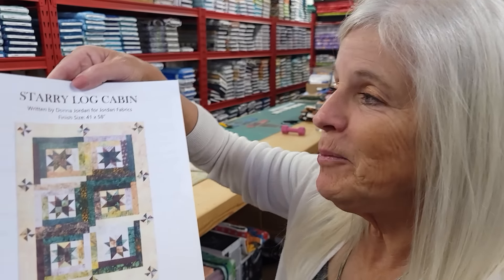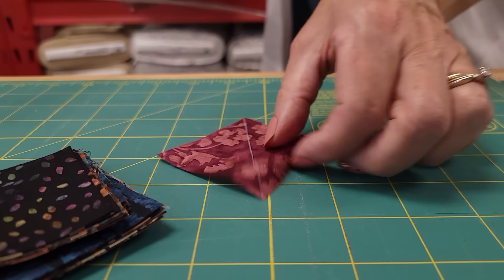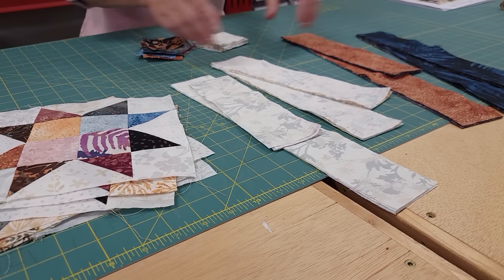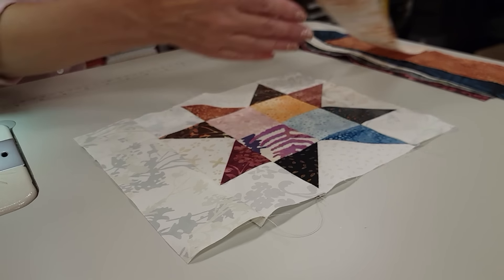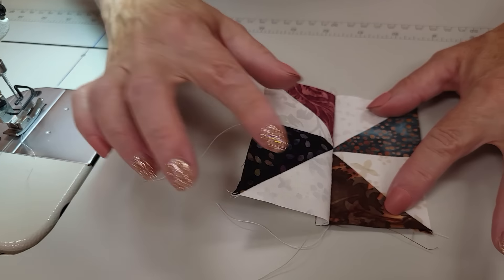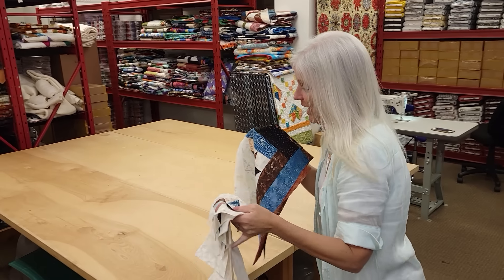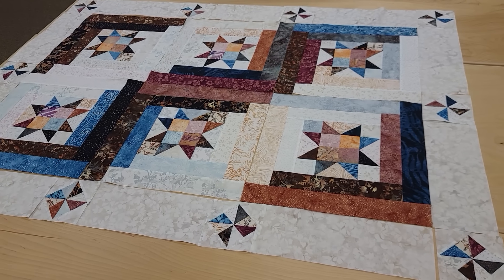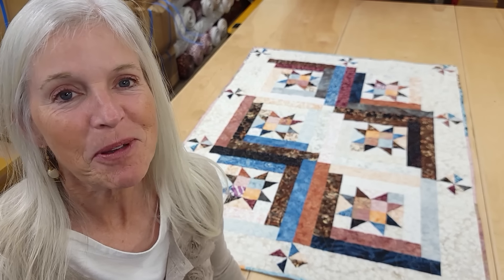DONNA'S FREE "STARRY LOG CABIN" QUILT PATTERN!!